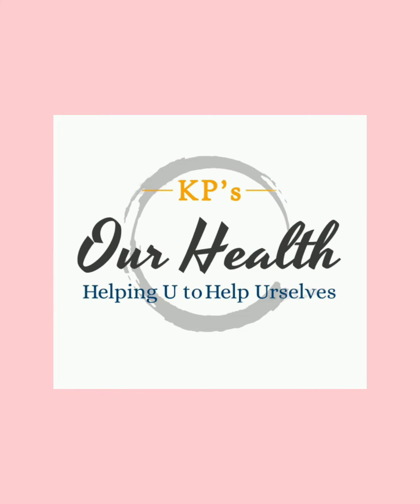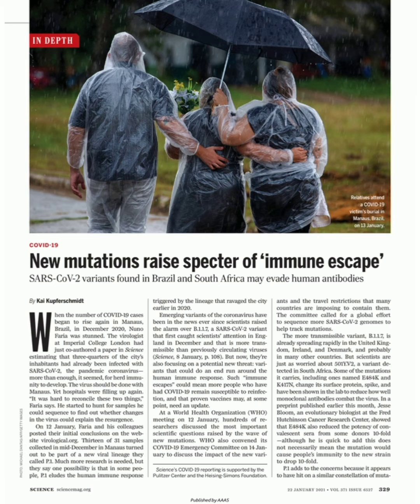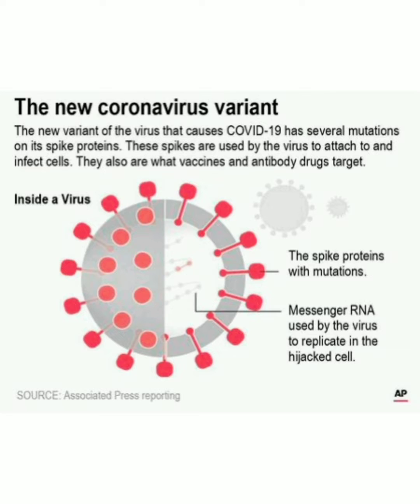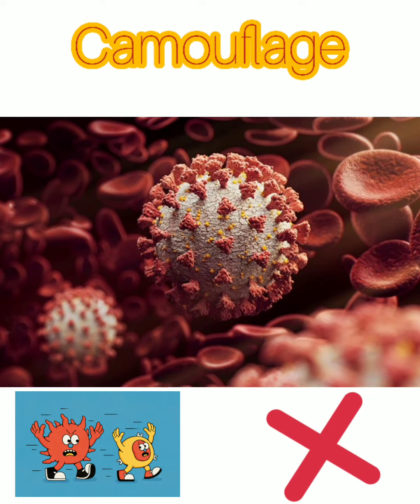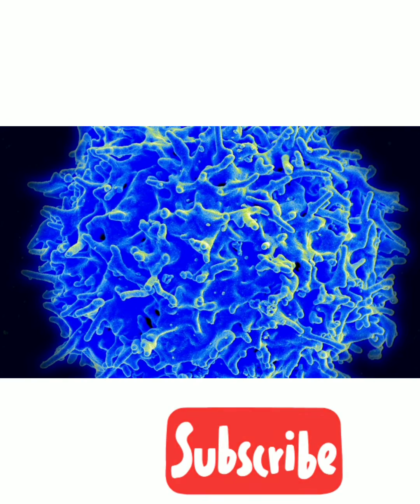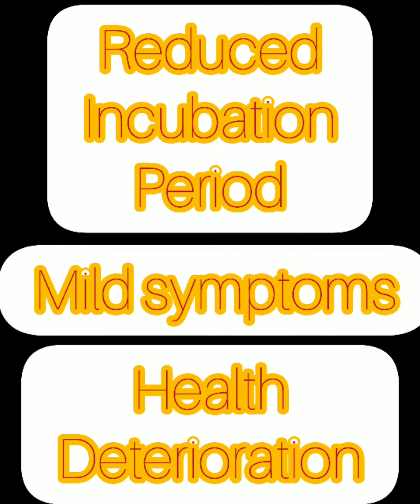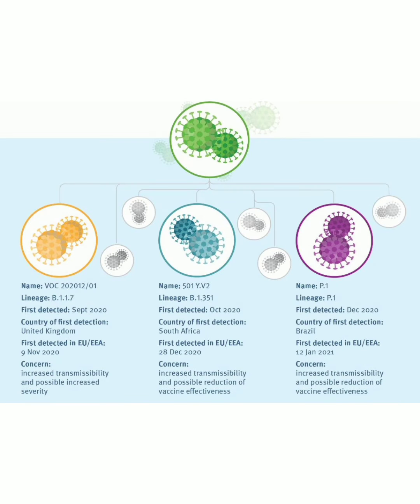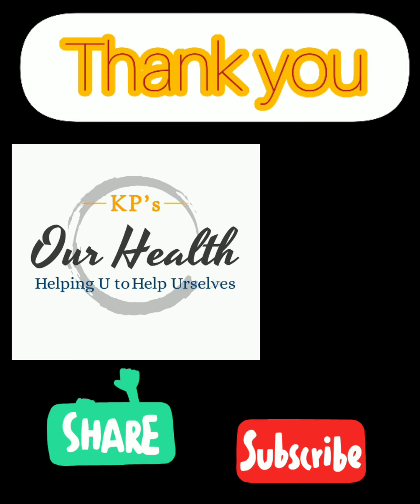What is IMMUNE ESCAPE - COVID 19 New Strains? Simple & Easily explained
Spend just 1 minute to understand what is immune escape and how Covid had changed its game.

What is Immune or Antigenic Escape?

Some news and information related to immune escape.